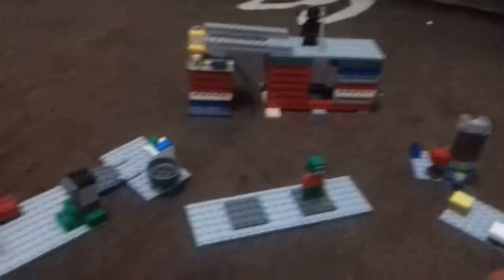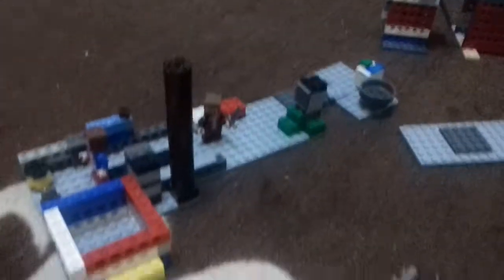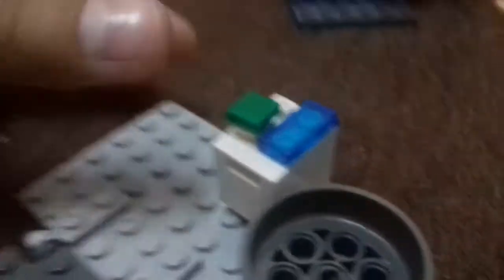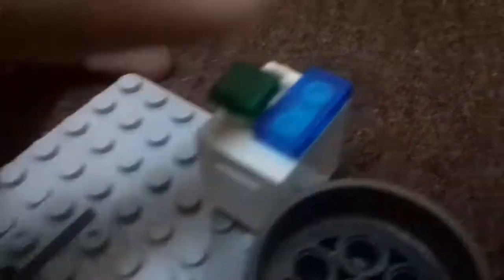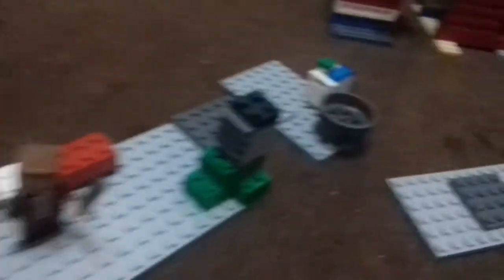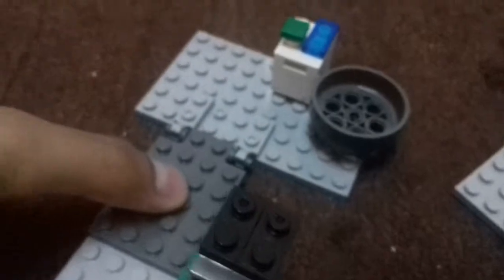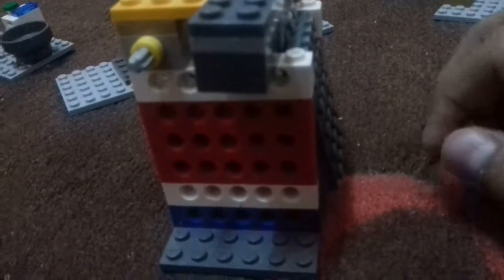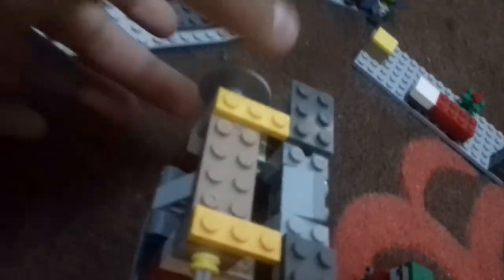lego minecraft huge sets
my lego minecraft sets are filled with small and large parts